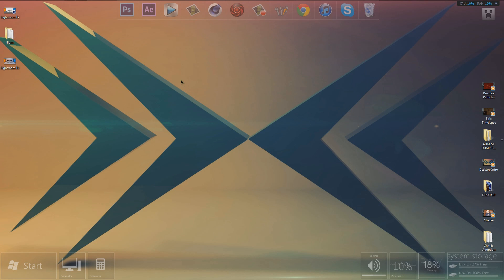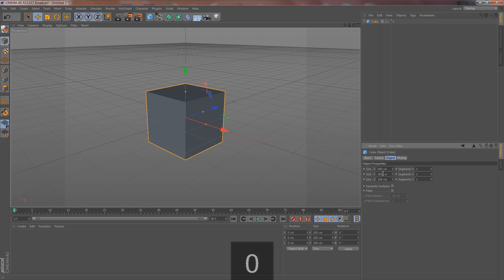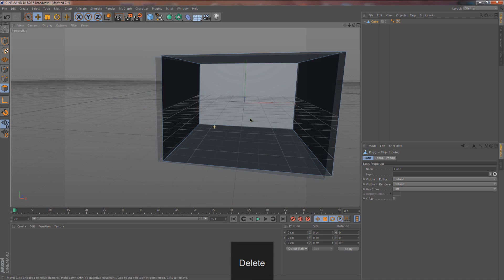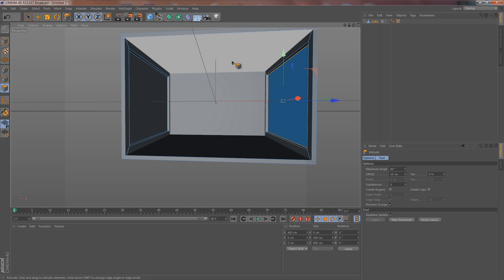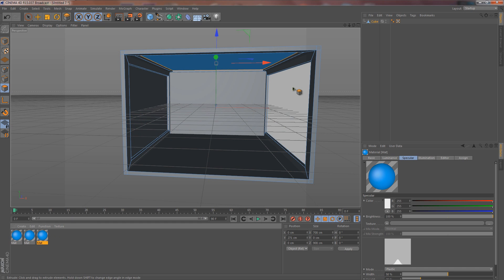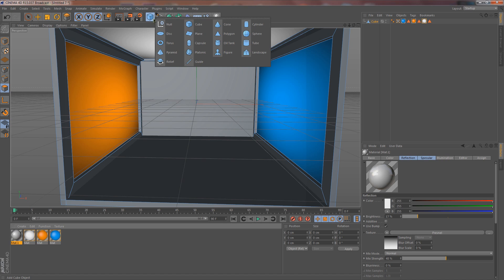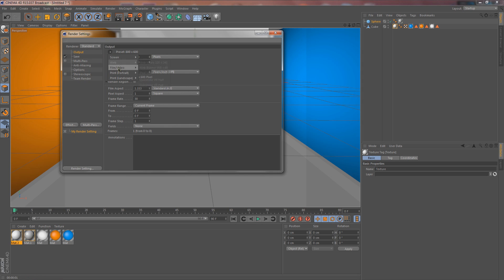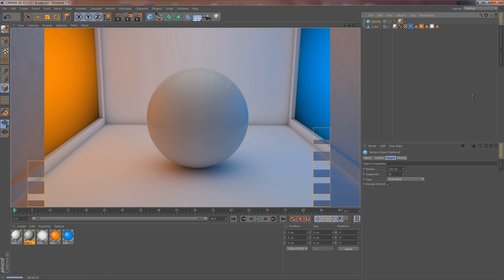CREATE A Sexy LIGHT ROOM In Cinema 4D (free)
Today's video is the first tutorial for Cinema 4D Eli has ever attempted! Learn how to create this stylish 3D room, all while gaining new knowledge of useful shortcuts and techniques!

Equipment Used:

Shure SM7b
Blue Icicle